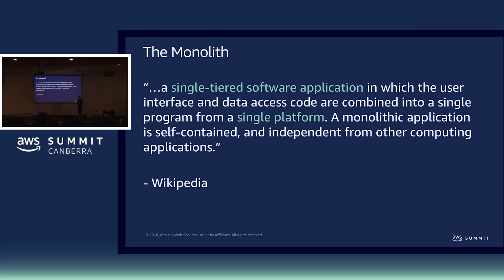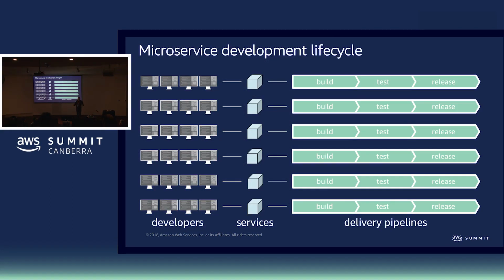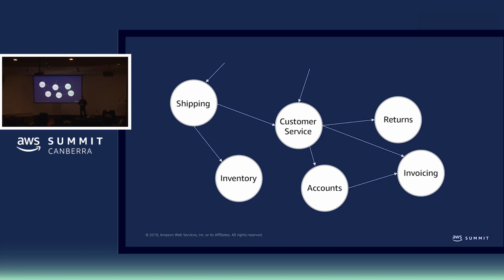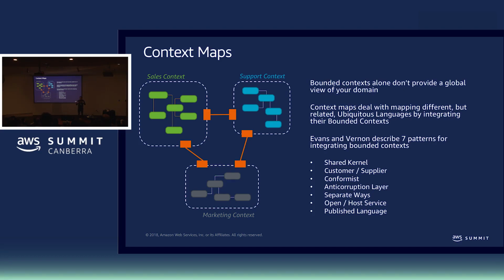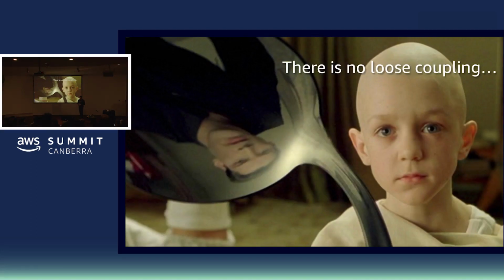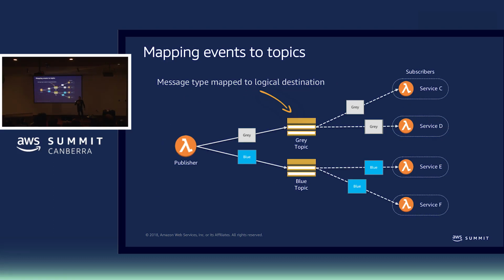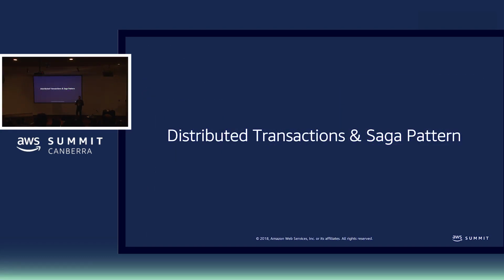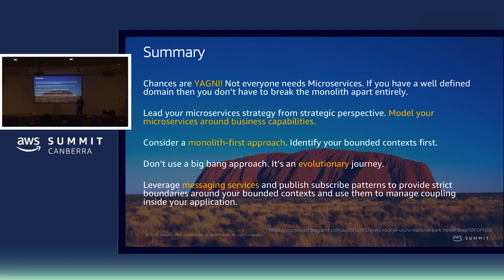Breaking Down the Monowhat?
Stephen Liedig, Senior Solutions Architect, WWPS (ANZ), Amazon Web Services